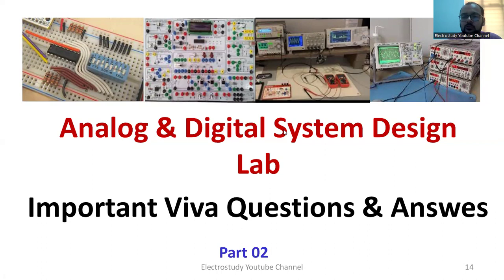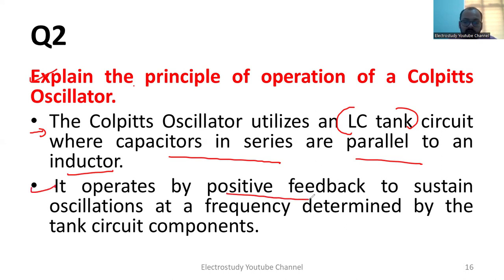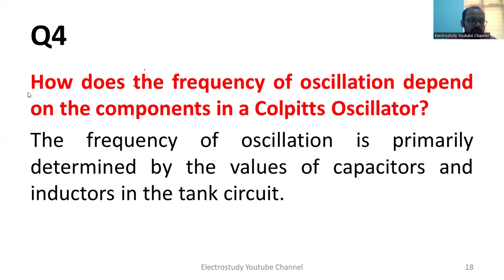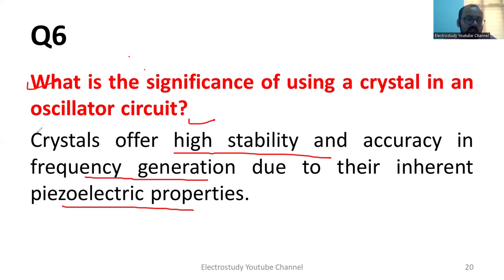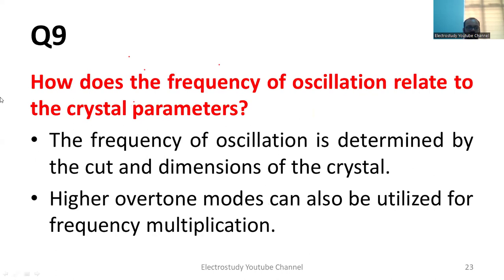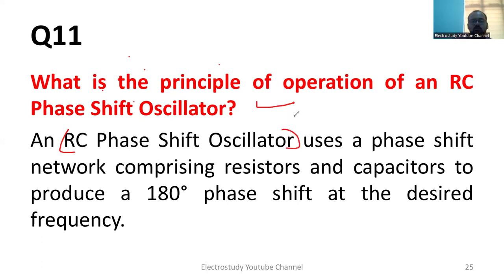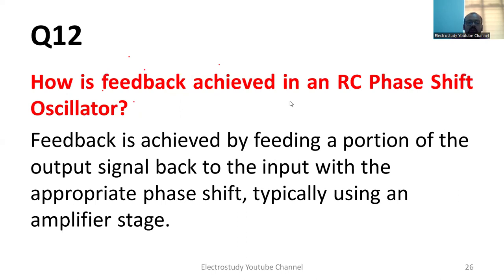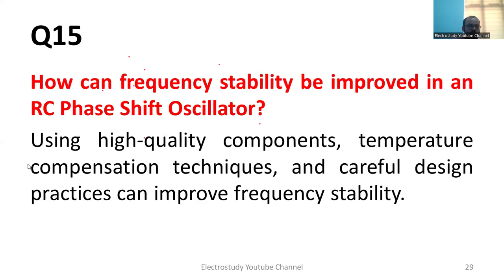Important Lab viva questions | Analog and Digital System Design Lab| VTU syllabus | Oscillators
Dear all,
Prepare for success with our comprehensive guide to lab viva questions for Analog and Digital System Design Lab, following the VTU syllabus! Whether you're a student gearing up for your viva or an instructor seeking valuable resources, this video is your ultimate companion. Covering a wide range of essential topics, including circuit design, analysis, and troubleshooting, our expertly curated list of viva questions will help you ace your examination. Boost your confidence and maximize your performance with this invaluable resource. Don't miss out – watch now and excel in your Analog and Digital System Design Lab viva!